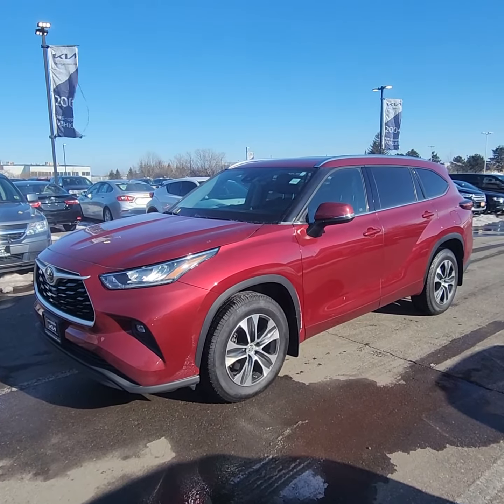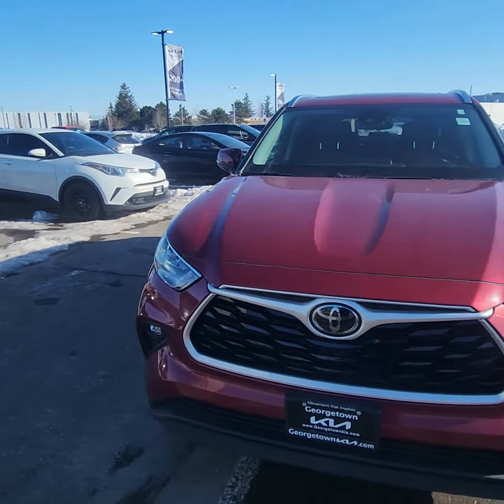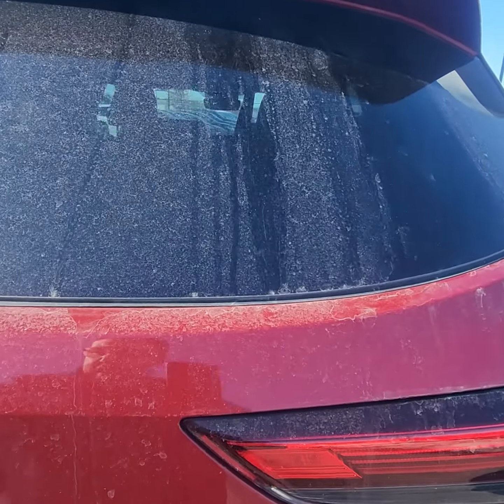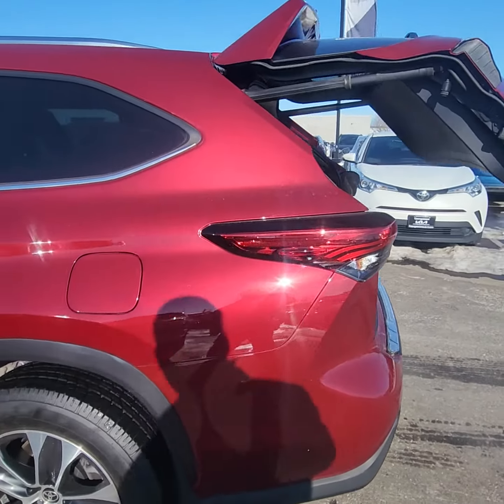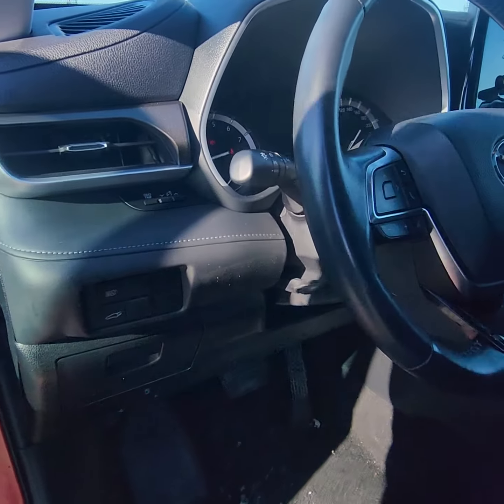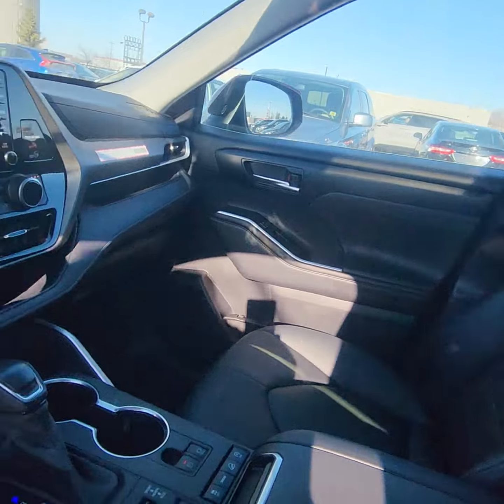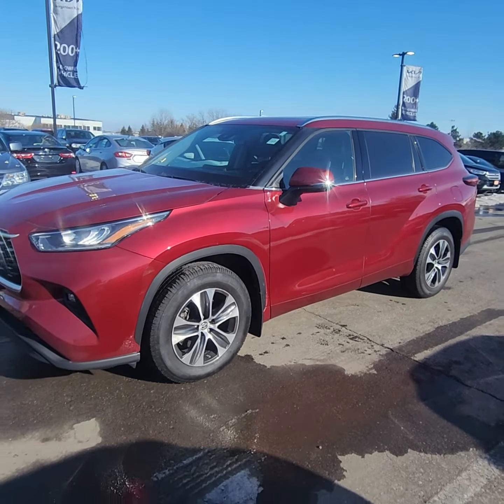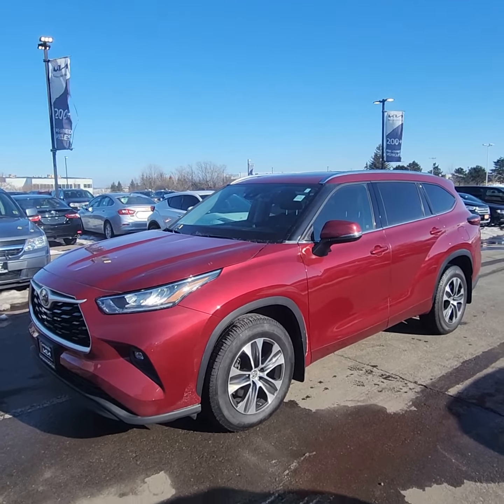2020 Toyota Highlander XLE